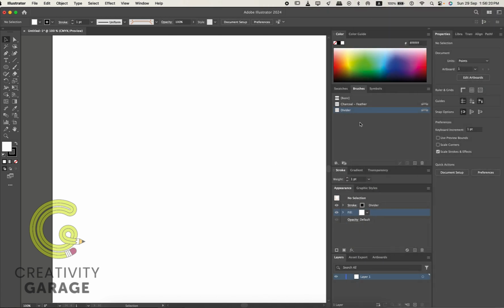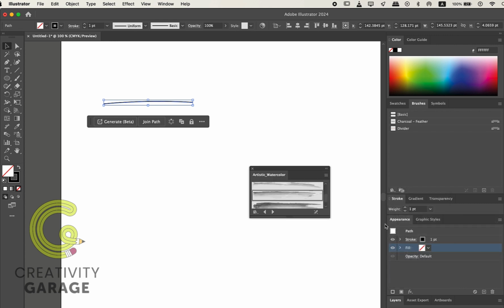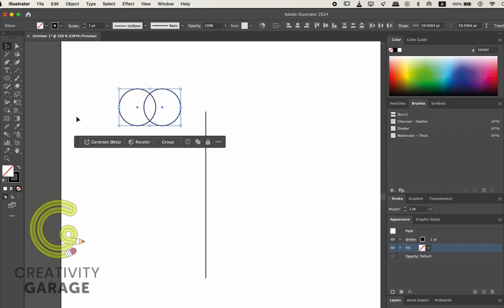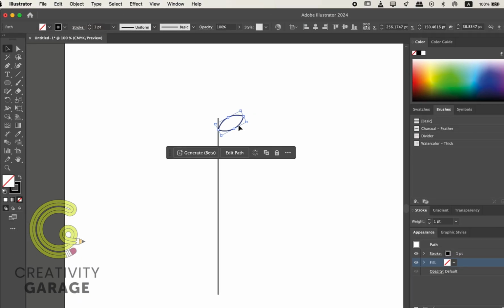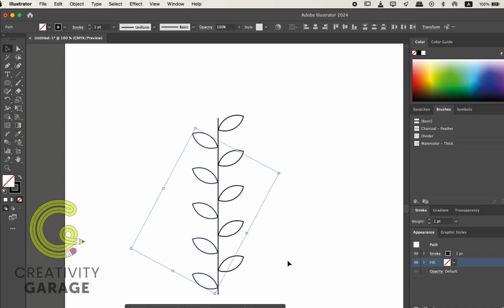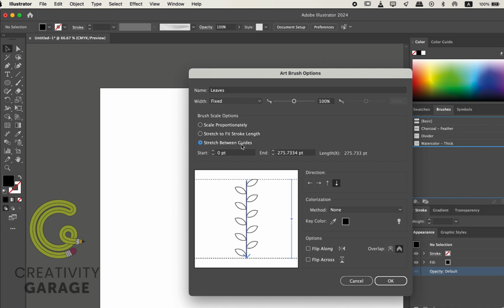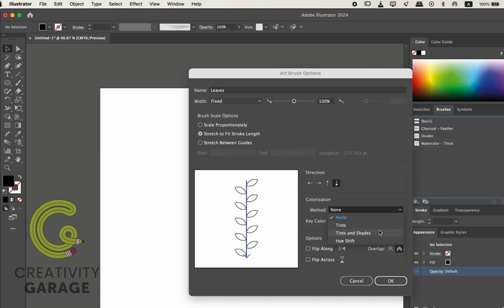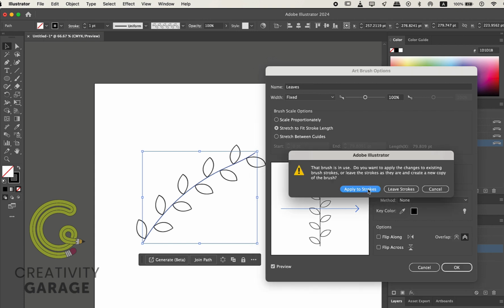Adobe Illustrator Course - Class 28 (Brushes - Part 4)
Adobe Illustrator Course - Class 28 (Brushes - Part 4) demonstrates how to create an Art brush in Illustrator, and then apply it to your shape, so do watch the video till the end , and share your thoughts in the comments.